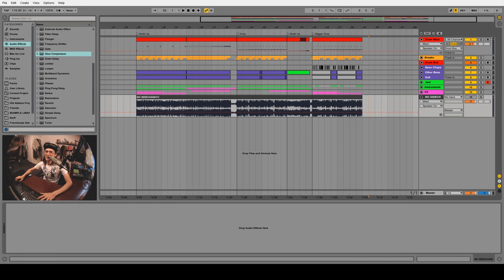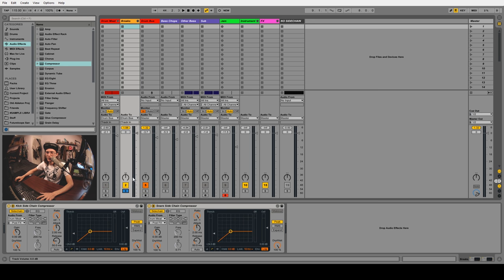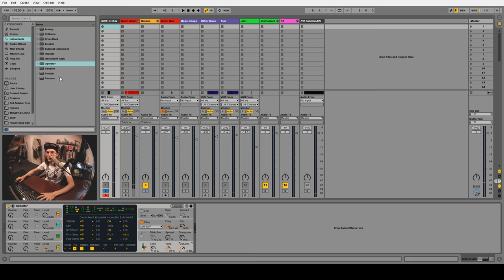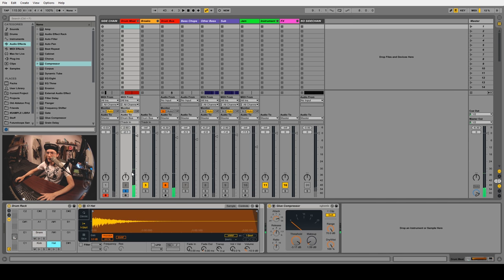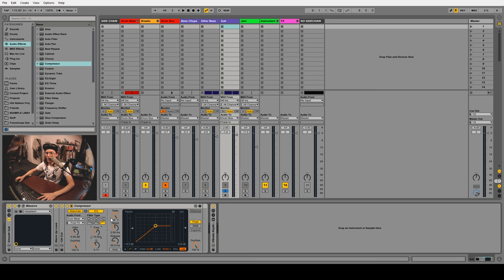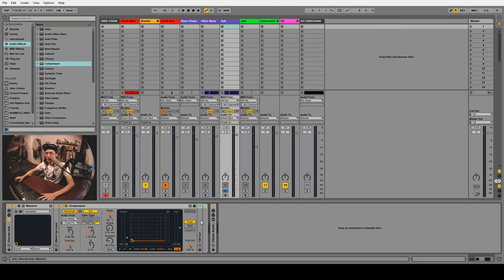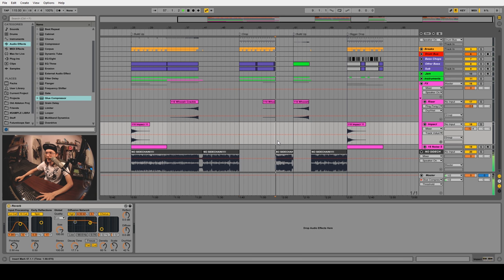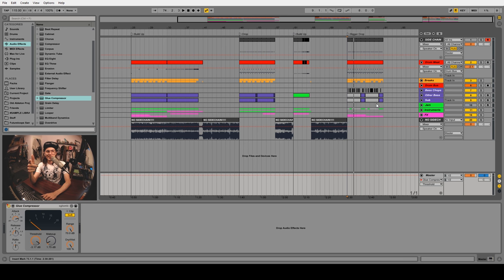Ableton Tutorial: How To Use Sidechain Compression To Improve Your Mixdown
Today we learn what sidechain compression is and how to use it in a few different ways to improve the mixdown of our song in Ableton Live 9.

★ SLYNK ★